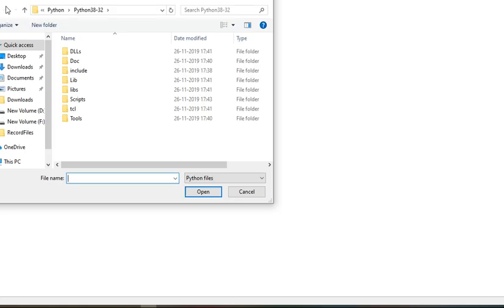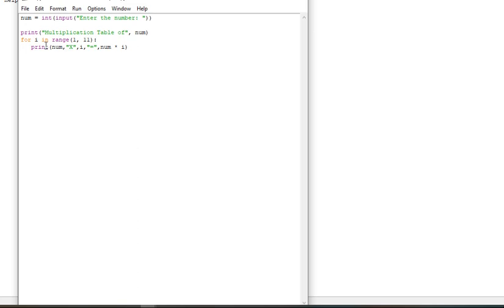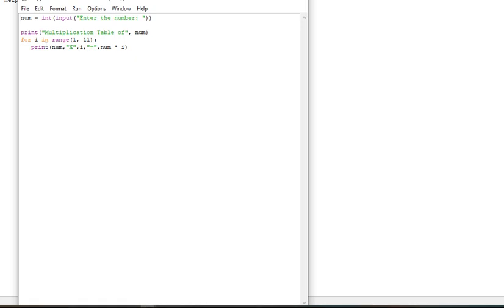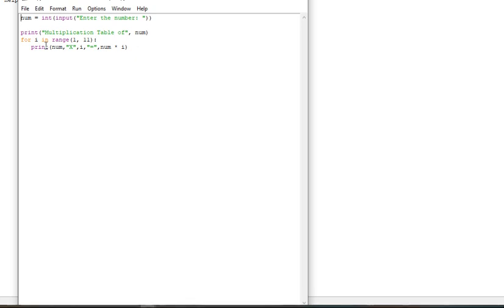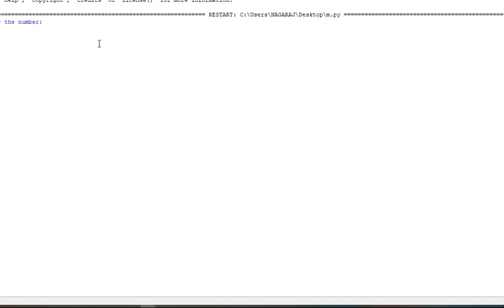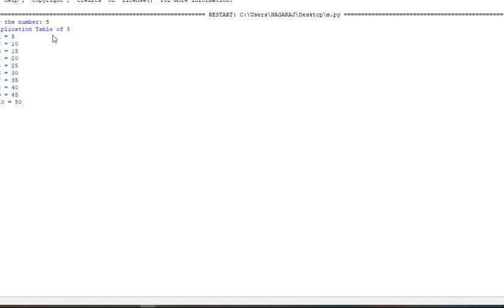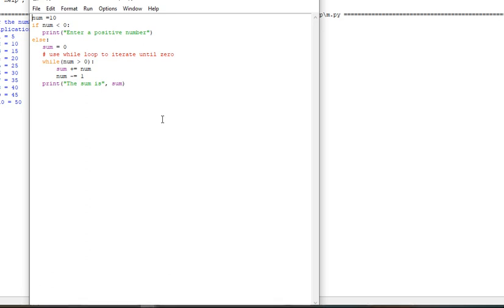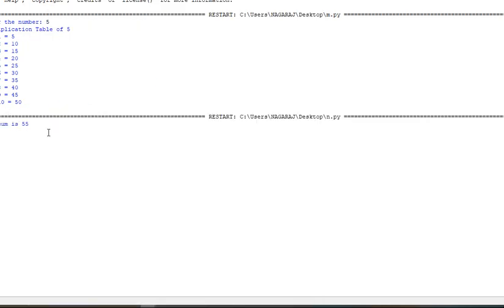#12 Problem solving in Python(simple program to multiplication table&sum of n natural numbers)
simple  python script  for  generate multiplication table
simple  python script  for  find sum of n natural numbers